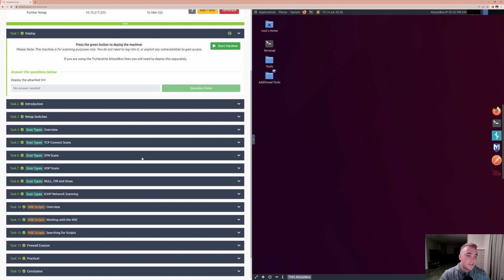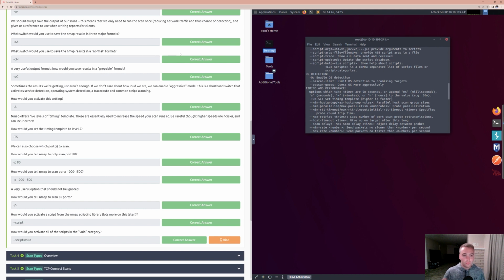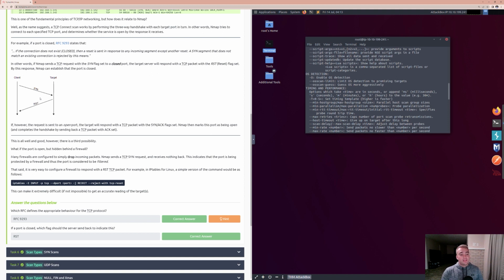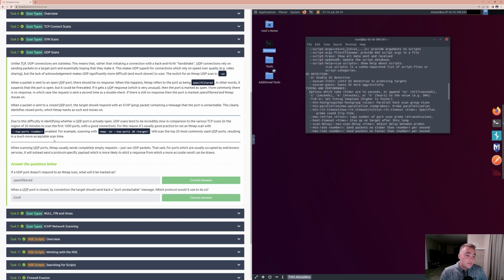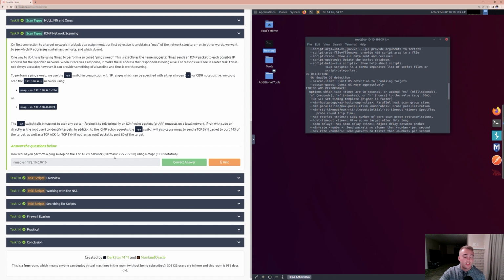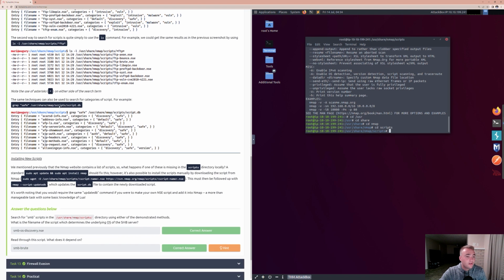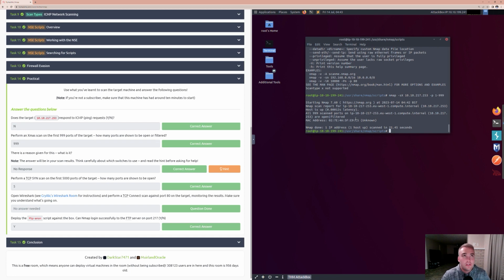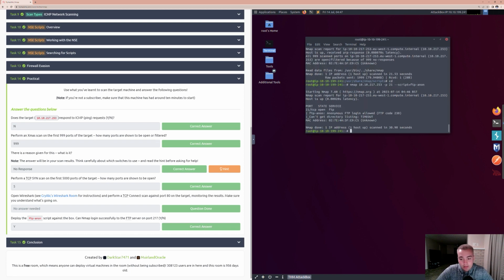Nmap - TryHackMe Walkthrough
Episode 1 of TryHackMe's PenTest+ Learning Path. In this video, we cover Nmap, a port scanning tool that is so much more than just that!